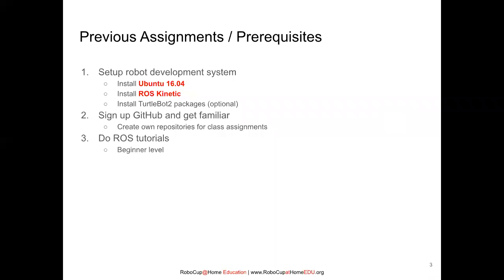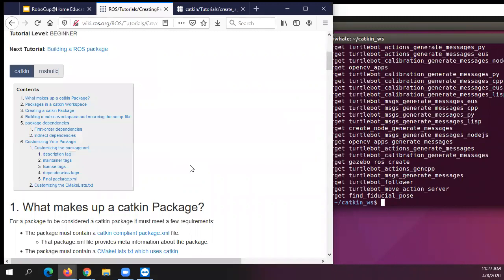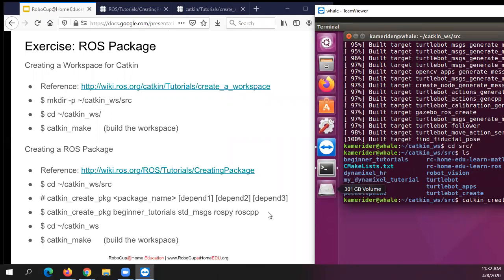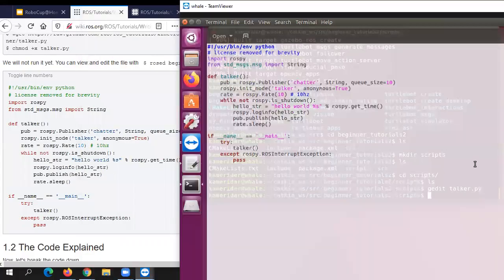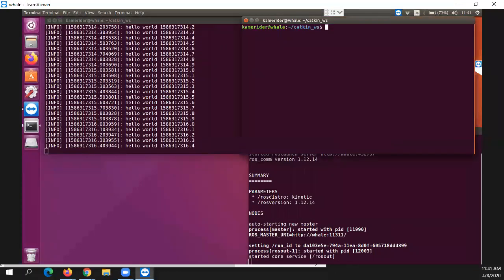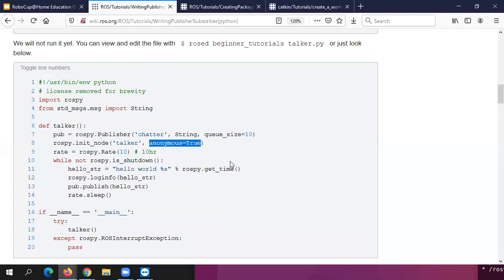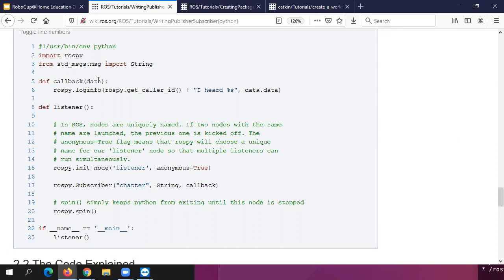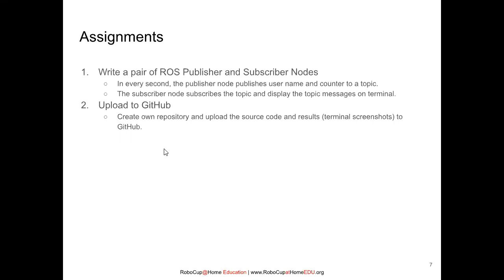[Online Classroom] 03 Robot Software Development (2/2) : ROS Publisher & Subscriber | RC@HomeEDU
RoboCup@Home Education Online Classroom
03 Robot Software Development (1/2) : ROS Basics
Speaker: Jeffrey Tan
Time: Apr 08, 2020 (Wed) 10:00 - 11:00 am (GMT+8)
Zoom (ID: 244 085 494)